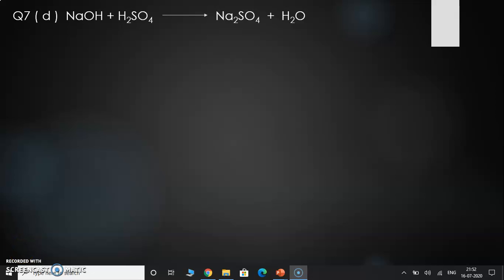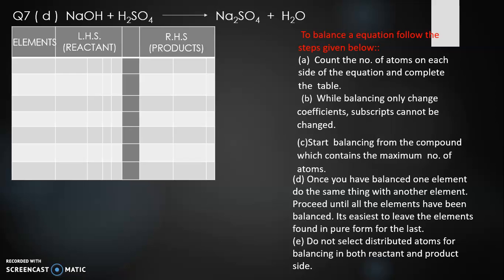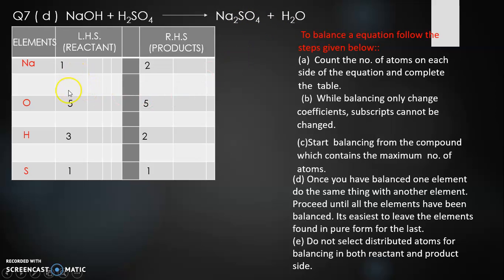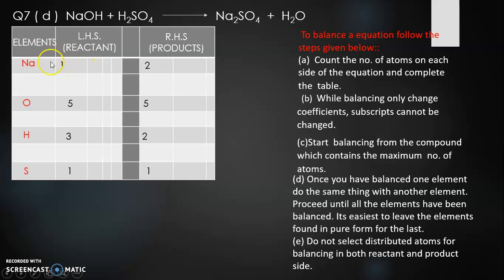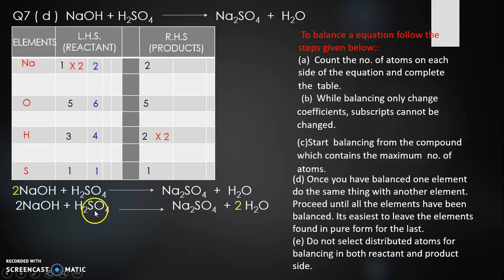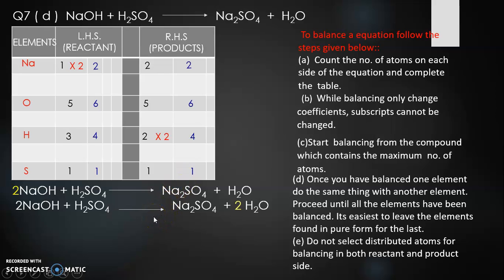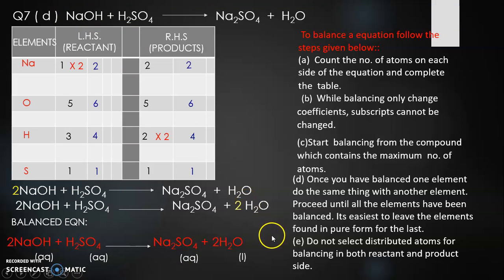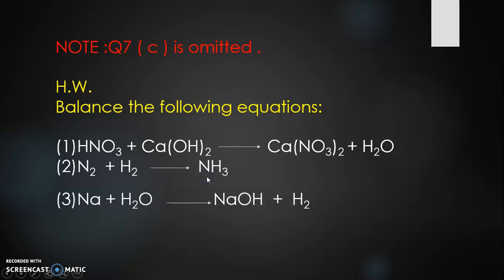Chp 3 Balancing Equations III